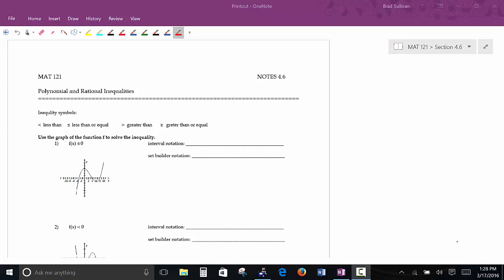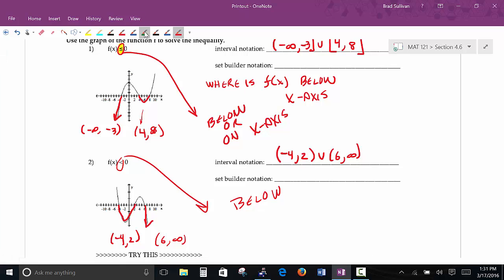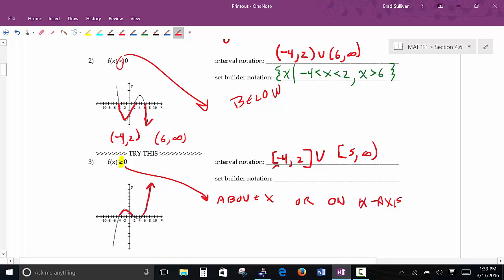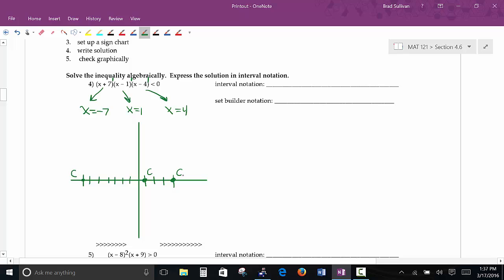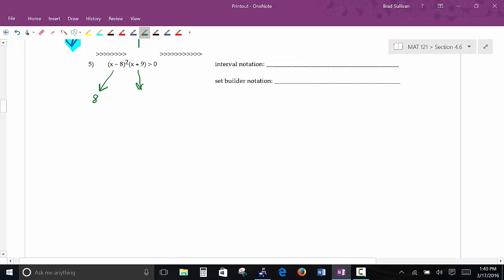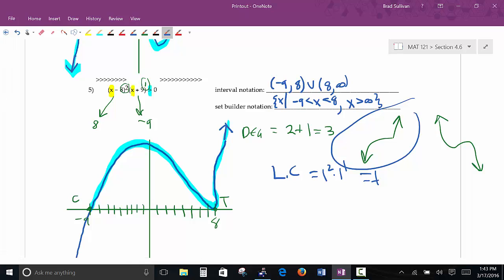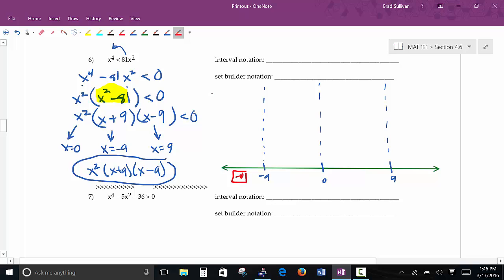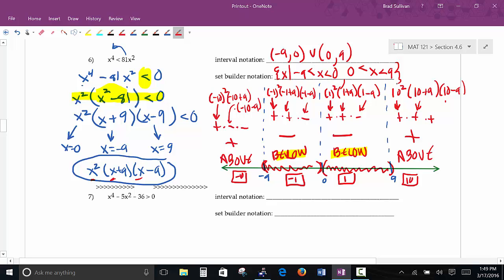MAT 121 Section 4.6 part 1 Polynomial and Rational Inequalities